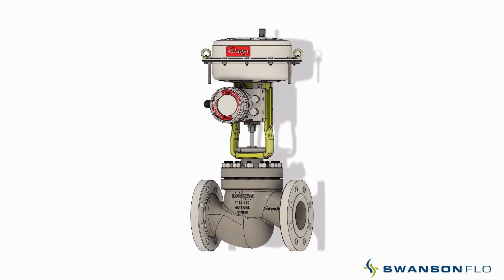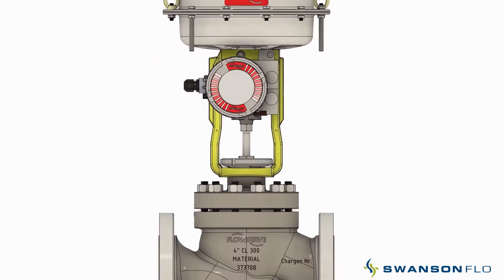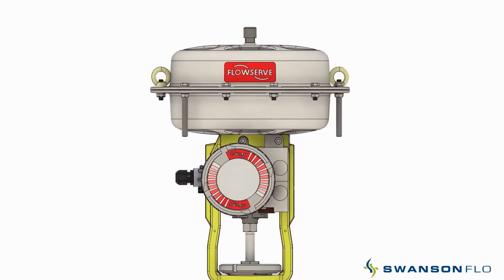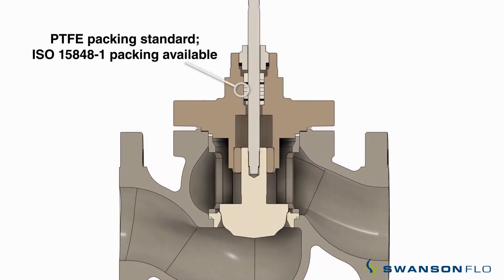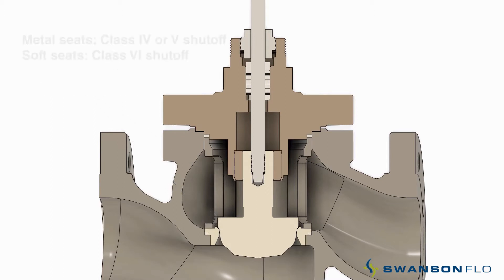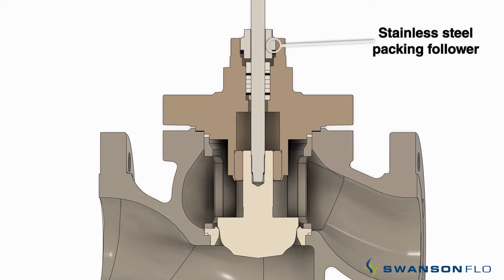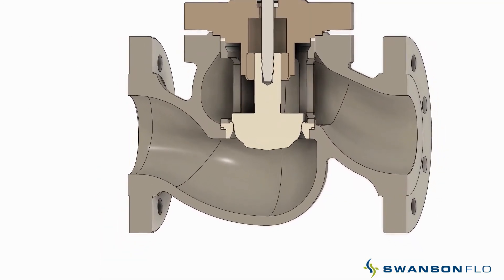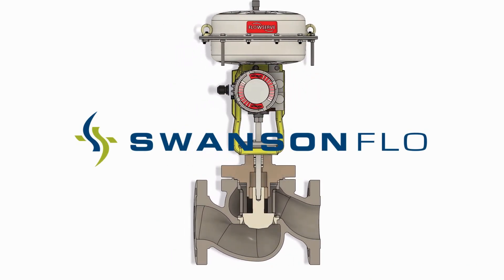Flowserve Valtek 's FlowTop GS General Service Globe Control Valve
Designed from the ground up, the Flowserve Valtek FlowTop GS has achieved optimum performance at the minimum total cost with easy and quick maintenance. Available in globe style design with interval flanges designed to B1634, it is available in sizes from 1/2 inch to 6-inch class 150 to 300 with a diaphragm actuator. The positioner can be mounted directly to the valve.

Flowserve Valtek FlowTop GS design features include:
- PTFE packing as standard with optional PTFE live loaded to ISO 15848-1.
- A robust bonnet design.
- Seat retainer clamps and the seat ring with no threads for easy removal.
- Standard shutoff that's better than class 4, and no lapping required.
- Zero leakage between the seat and body for less maintenance.
- A stainless steel packing follower.
- Stable post guiding for no galling in the flow area.
- Precisely machined contours on the plug head, providing optional reduced trims.
- Excellent flow characteristics and a high flow globe valve body.